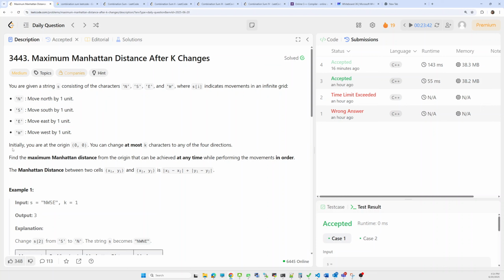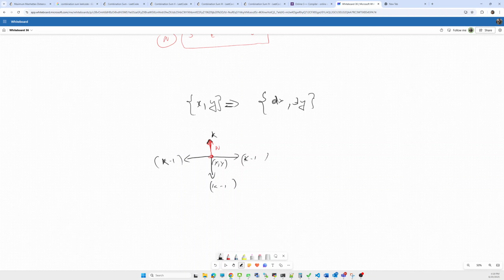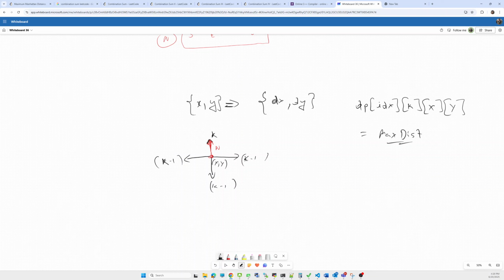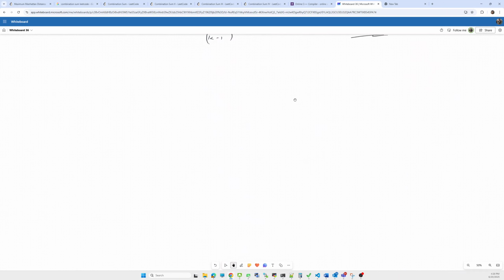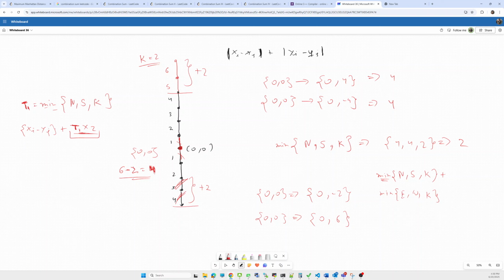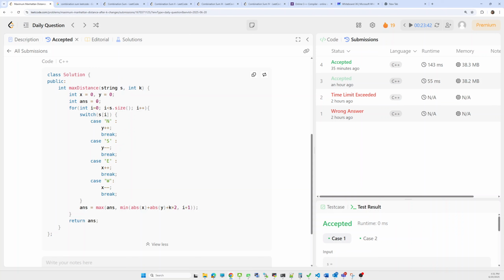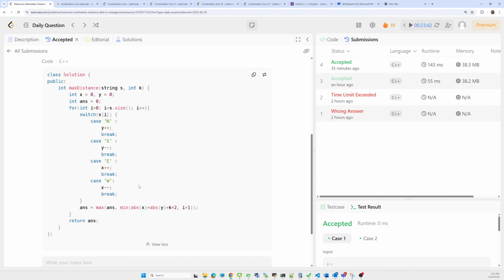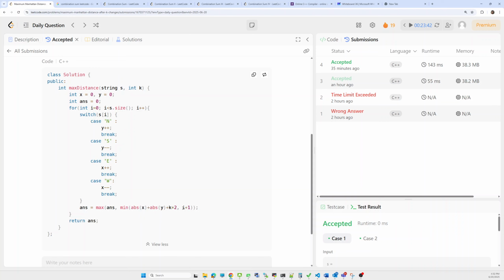3443 Maximum Manhattan Distance After K Changes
In this video, Explain the problem statement, look greedy recursive approach which failed in both TLE & MLE. Then think in different direction and discuss the approach.